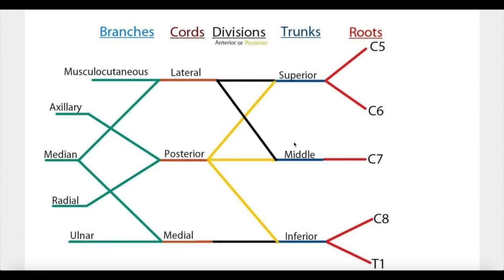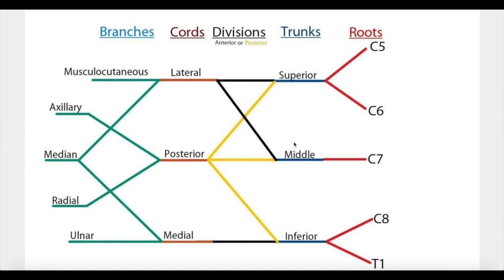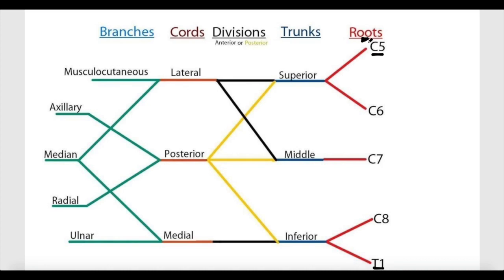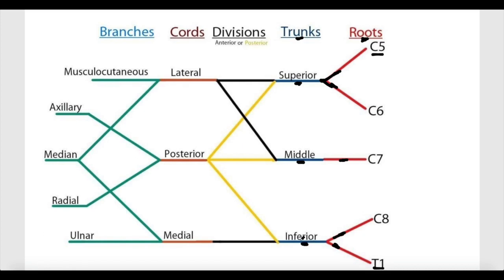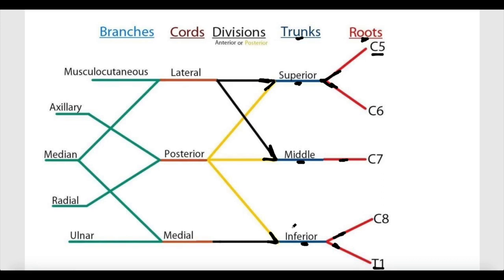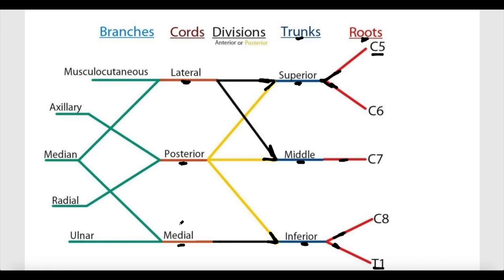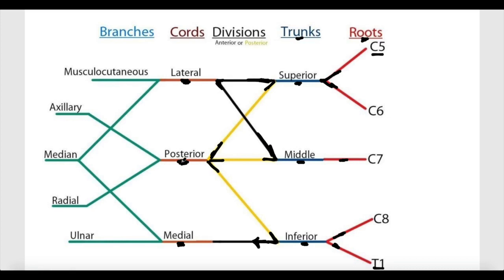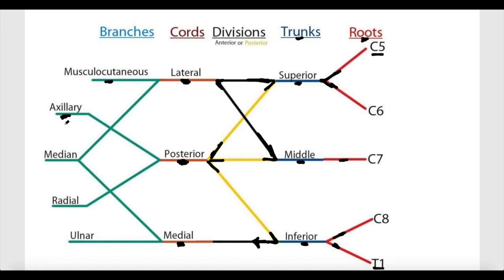Brachial Plexus Simplified - By Dr. Ahmed Abu Ajeene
Any comments or questions are welcomed in the comments section!

Image credit: TeachMeAnatomy